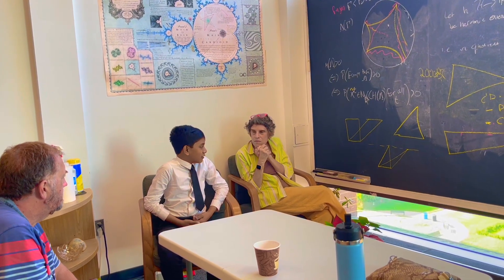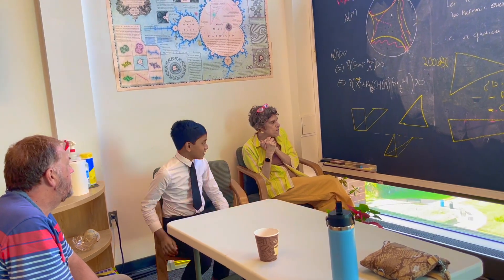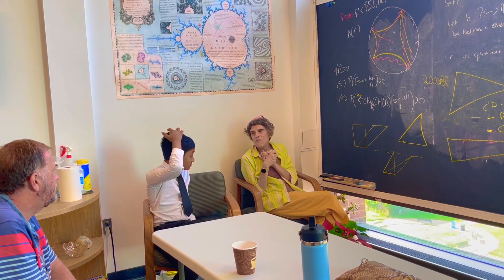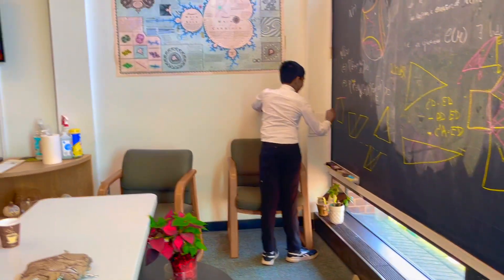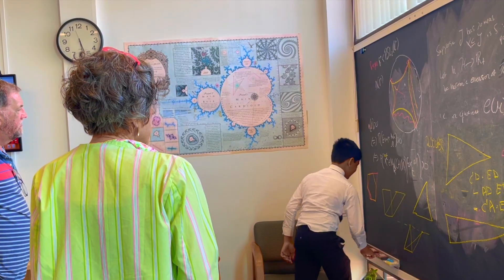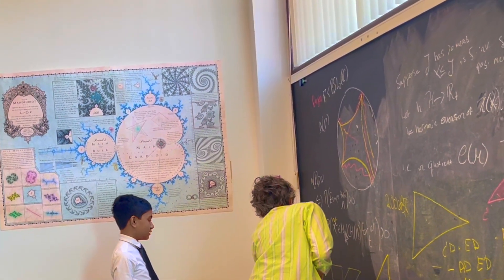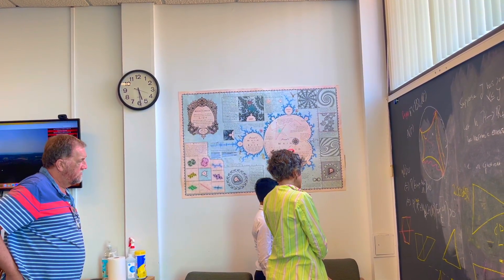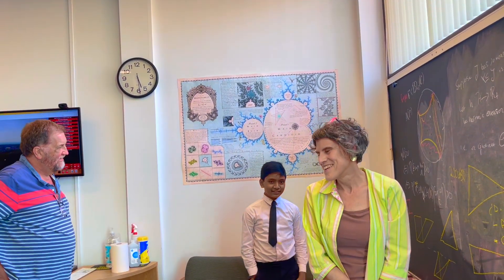Stony Brook University: Don't memorize Math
Dr. Scott Sutherland and Dr. Moira Chas are Professors of Mathematics at  Stony Brook University